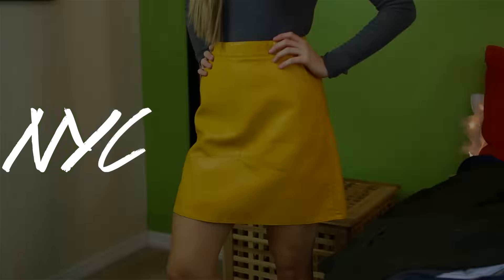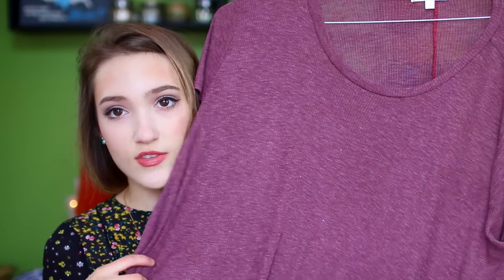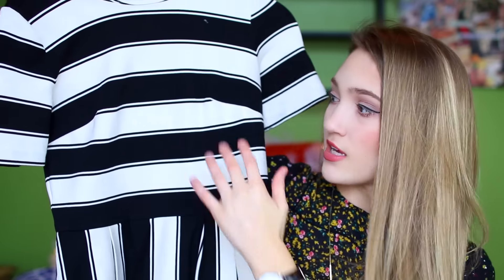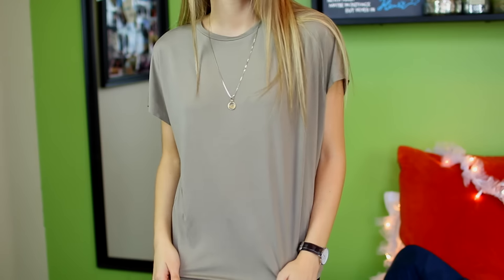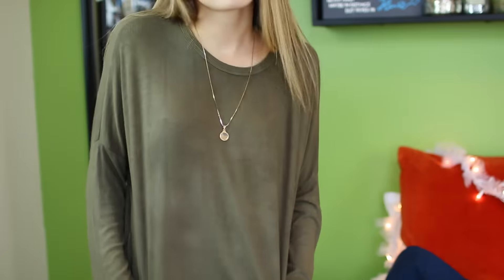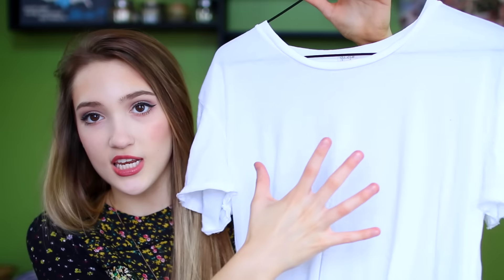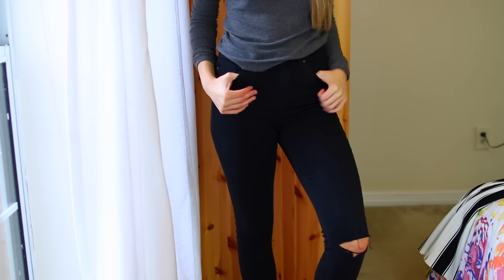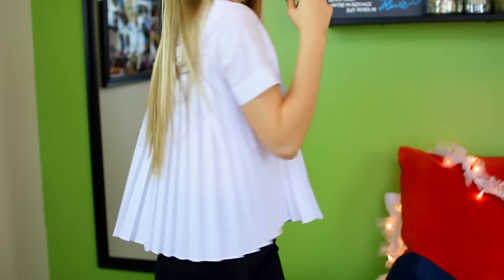HUGE NYC Try On Clothing Haul 2016 | Topshop, Zara, & More!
//Hey friends! Recently I went to NYC and did some shopping. I show you pieces from Topshop, Zara, Brandy Melville, Tobi, J Crew, and more! This is a try on haul, so you get to see how the pieces actually look like ON, which I personally like.

//Brandy Melville Pieces:
-Olive Green Long Sleeve Top (no longer available)

//My Last Video: How to Not Hate Your Body | Michelle Reed